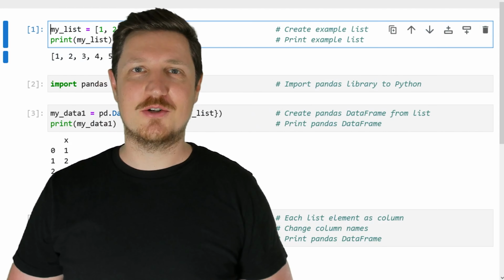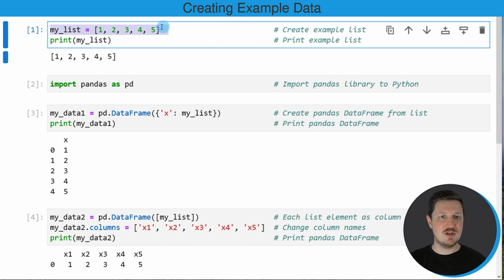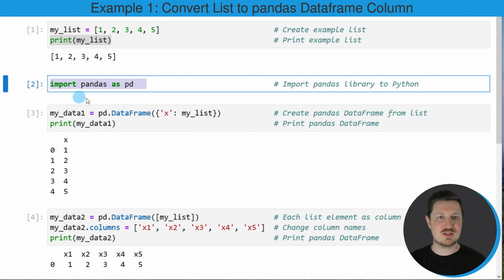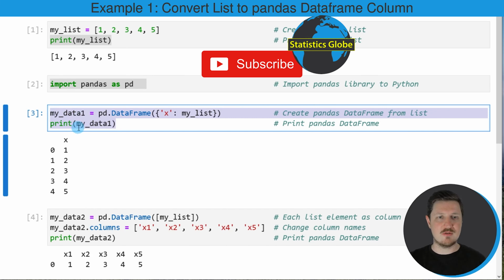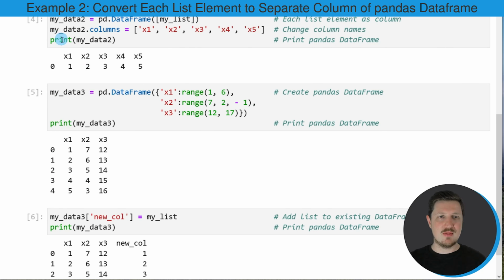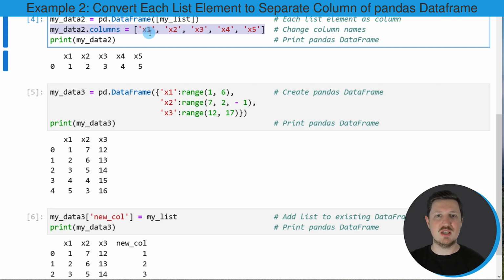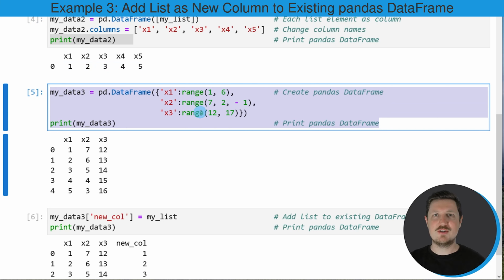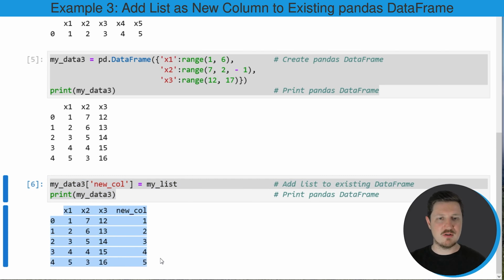Convert List to pandas DataFrame in Python (3 Examples) | Create Column & Row | Add as New Variable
How to create a pandas DataFrame from a list object in the Python programming language. More details
Python code of this video:

my_list = [1, 2, 3, 4, 5]                          # Create example list
print(my_list)                                     # Print example list

import pandas as pd                                # Import pandas library to Python

my_data1 = pd.DataFrame({'x': my_list})            # Create pandas DataFrame from list
print(my_data1)                                    # Print pandas DataFrame

my_data2 = pd.DataFrame([my_list])                 # Each list element as column
my_data2.columns = ['x1', 'x2', 'x3', 'x4', 'x5']  # Change column names
print(my_data2)                                    # Print pandas DataFrame

my_data3 = pd.DataFrame({'x1':range(1, 6),         # Create pandas DataFrame
                         'x2':range(7, 2, - 1),
                         'x3':range(12, 17)})
print(my_data3)                                    # Print pandas DataFrame

my_data3['new_col'] = my_list                      # Add list to existing DataFrame